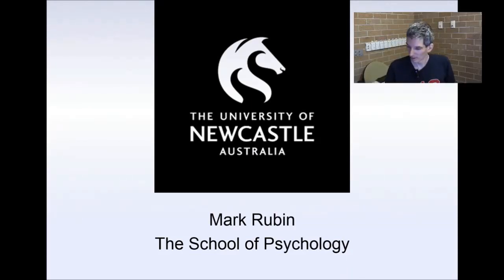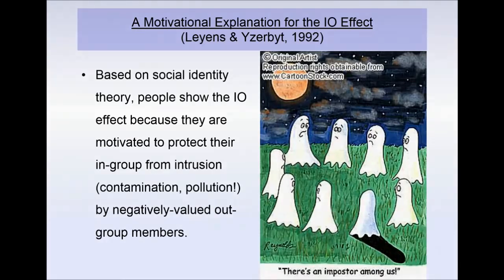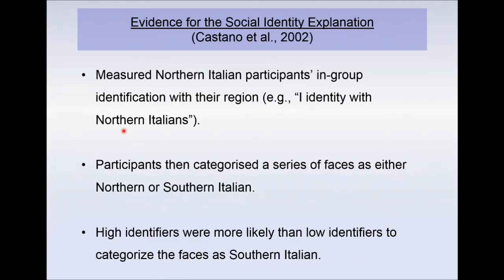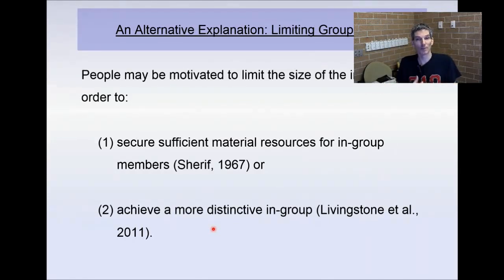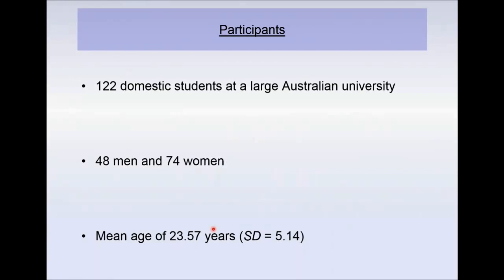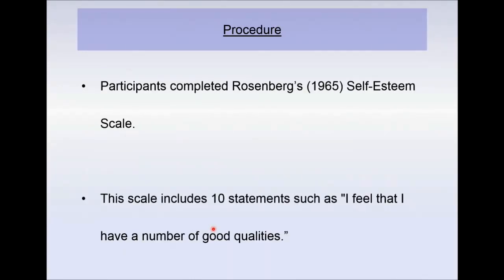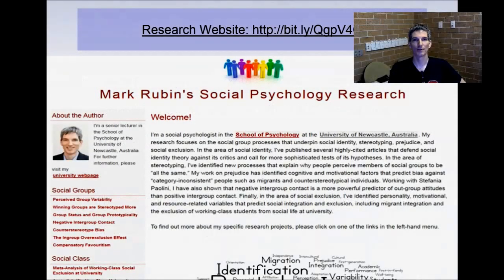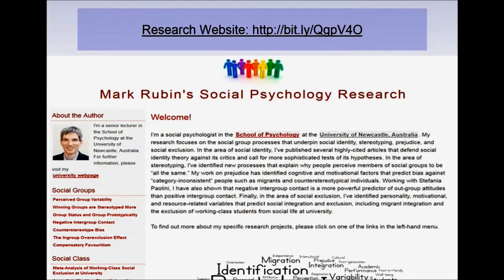The Ingroup Overexclusion Effect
Description of recent social psychology research conducted by Mark Rubin from the University of Newcastle, Australia